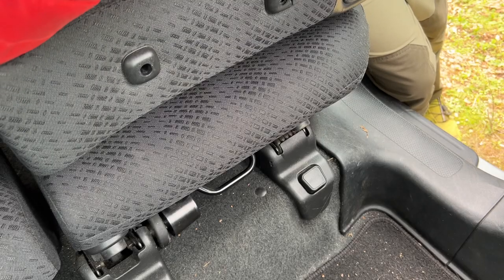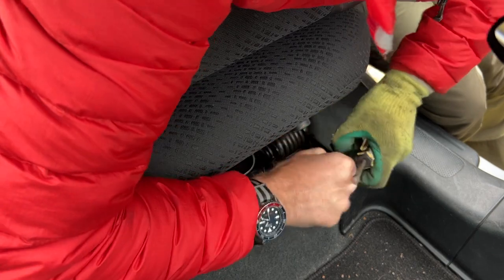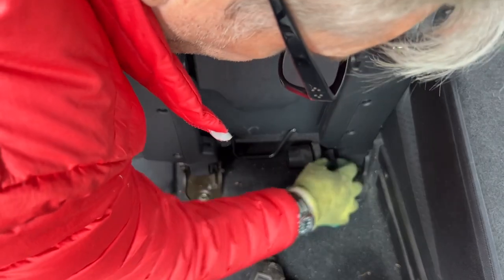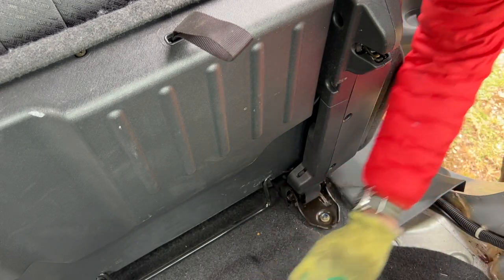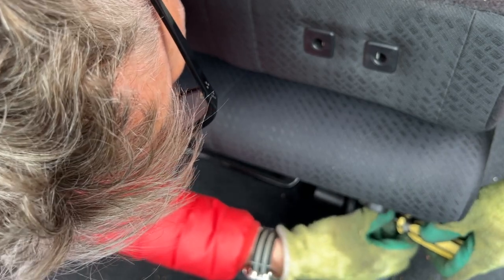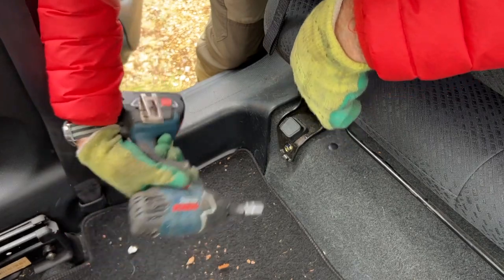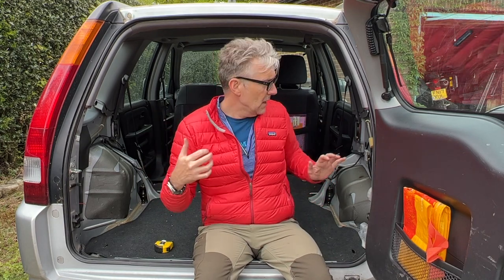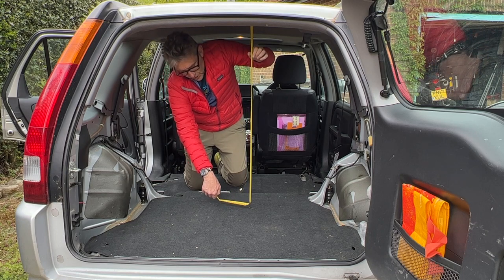Honda CRV - Rear seat removal prior to bed installation. You need a 12mm socket.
Short video detailing how to remove the rear seats in a Honda CRV. You need a screwdriver and a 12mm spanner or socket. Careful with your back, the seats are awkwardly shaped and heavy.